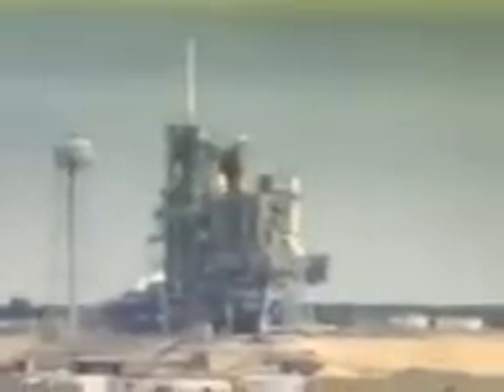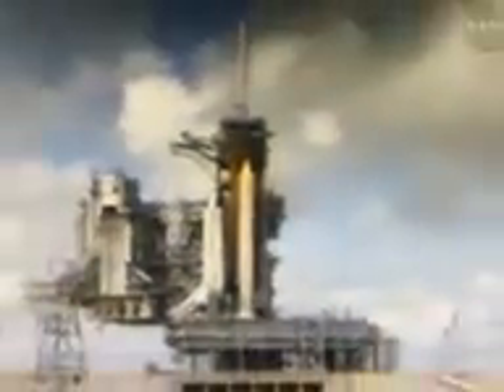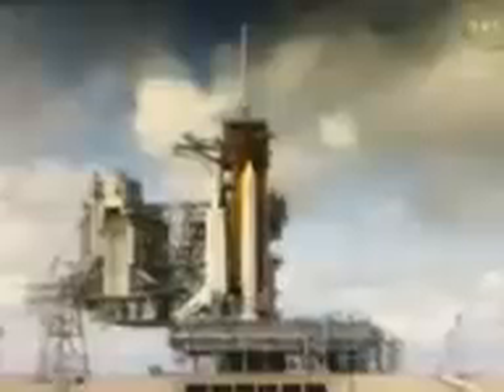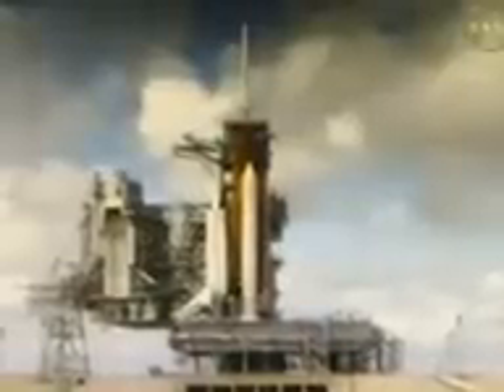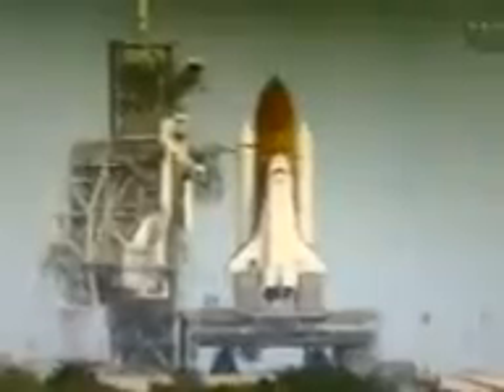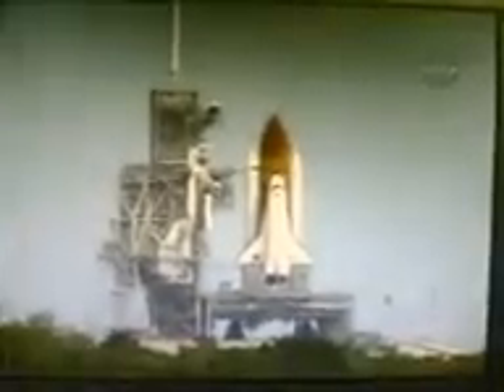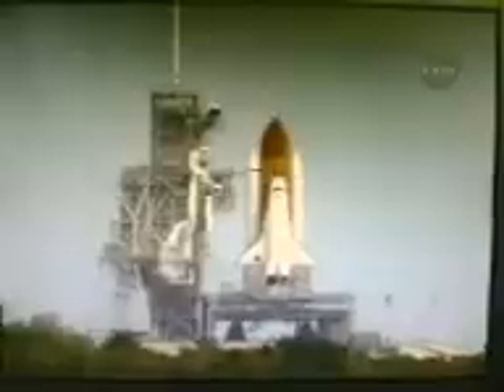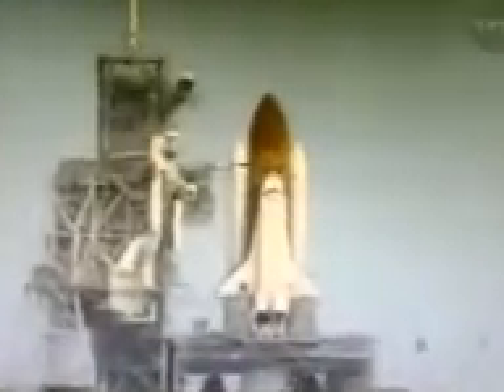Space Shuttle Discovery launch October 23 2007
nasa discovery space shuttle